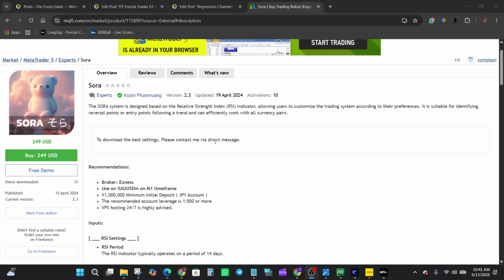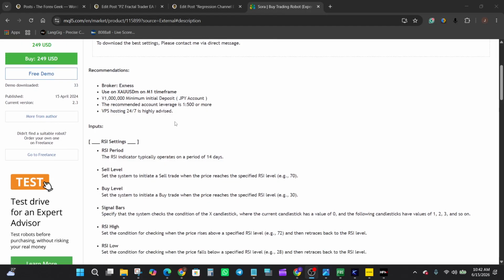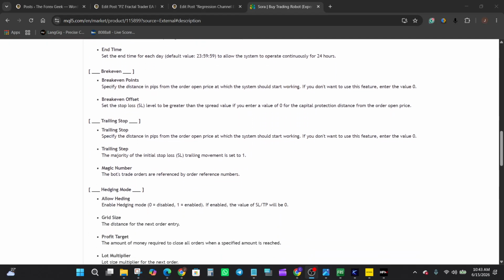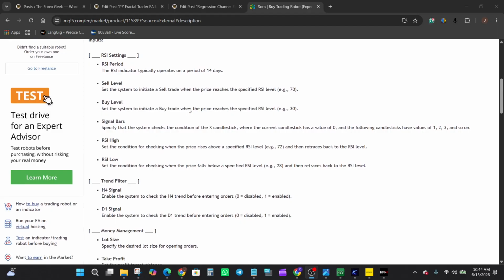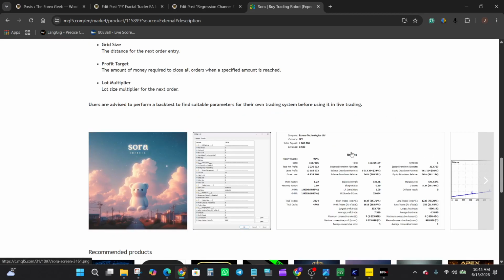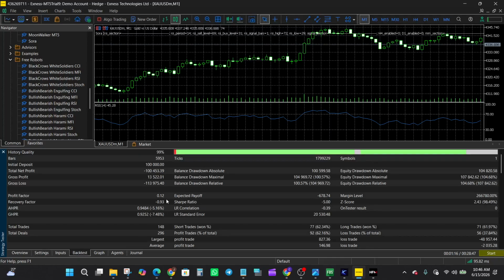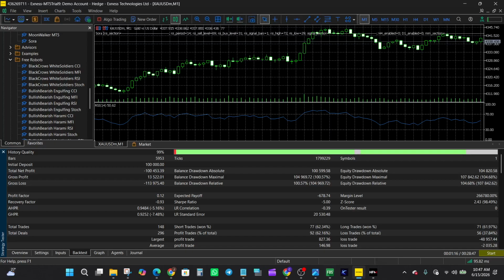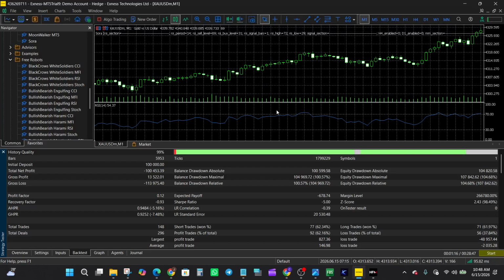Sora EA MT5 Review – Customizable RSI Based Trading System Analysis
This review covers the Sora EA MT5 available on the MQL5 Marketplace. I walk through the Marketplace page, pricing, recommended setup, RSI-based trading framework, trend filters, risk management options, trade management features, and historical backtesting analysis. The review also highlights how optimization and configuration choices can influence historical testing performance before considering live trading.